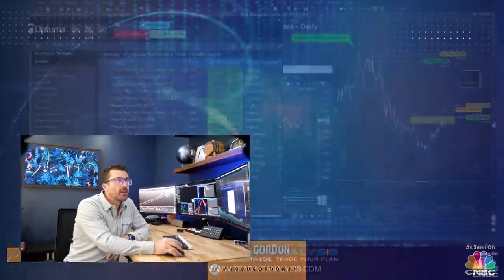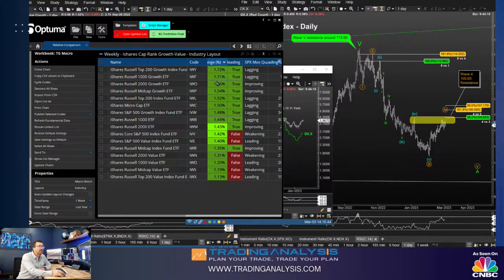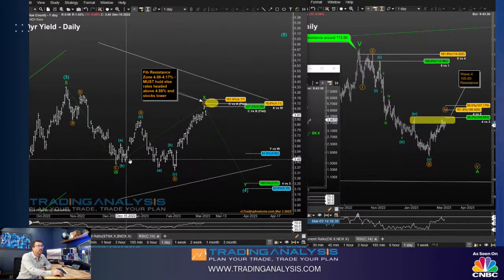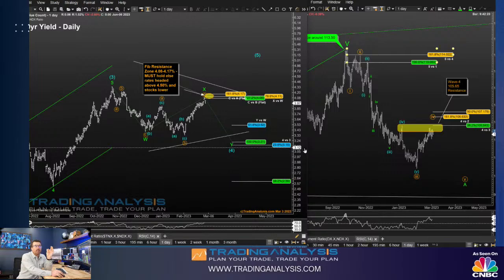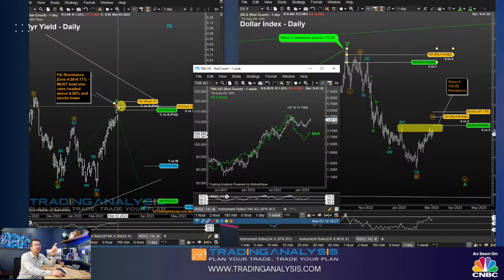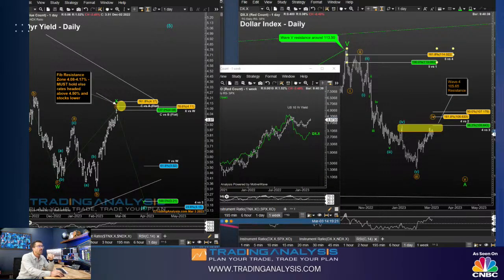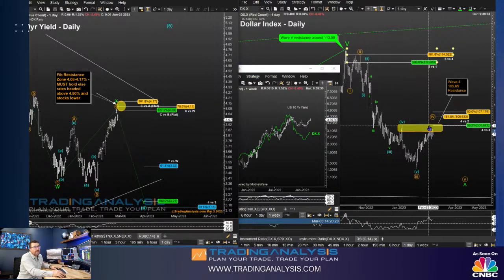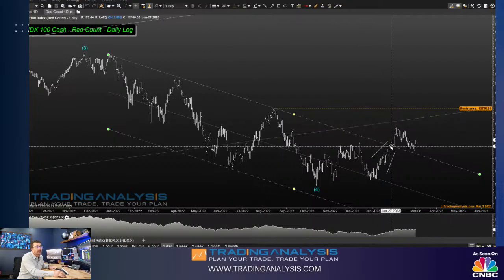What Are US Yields and USD Telling Us About Growth Stocks?